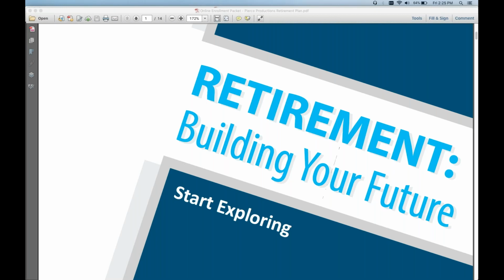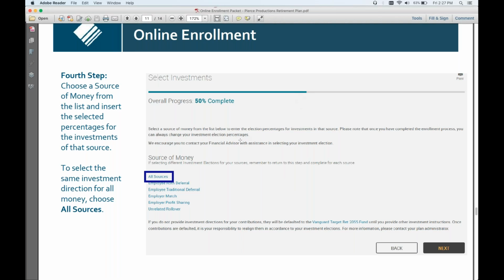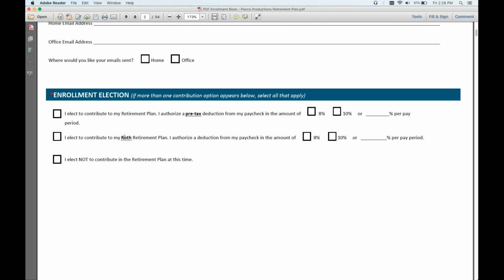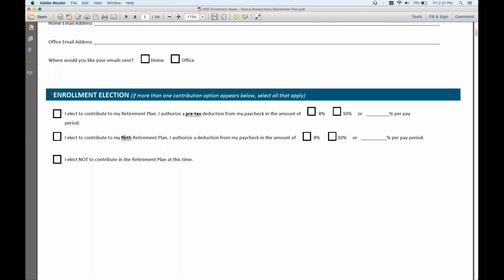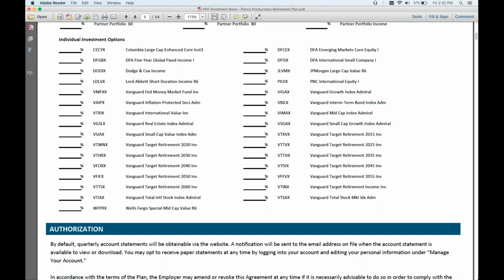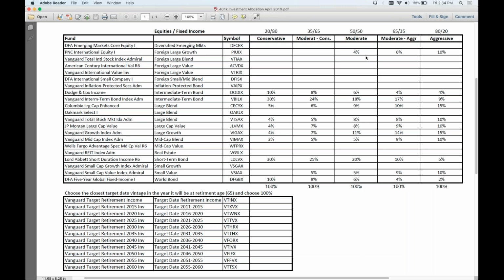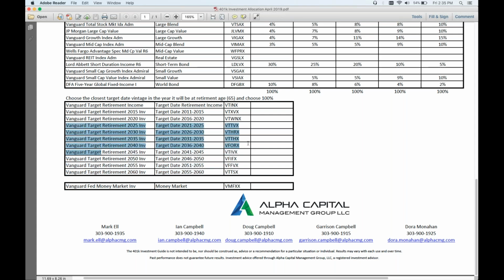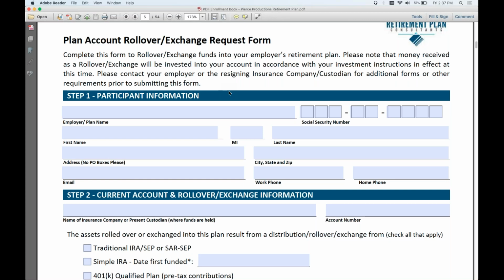401k Enrollment Webinar - Growler USA - Pierce